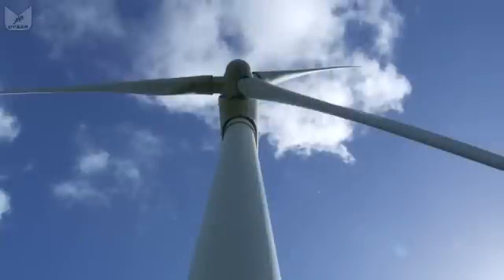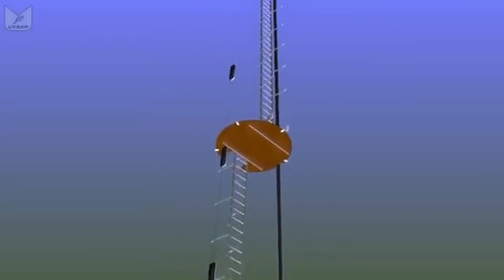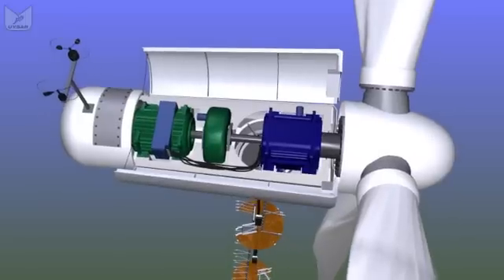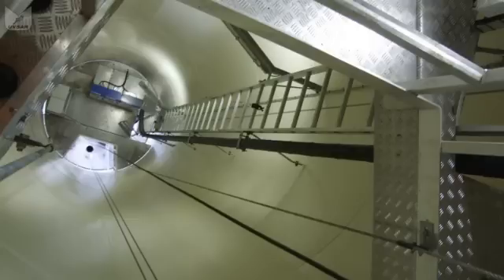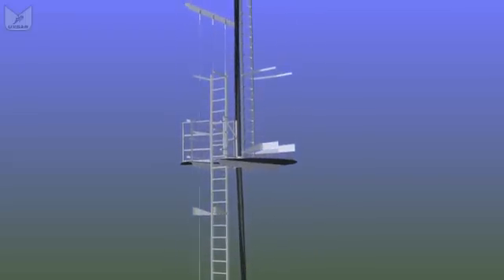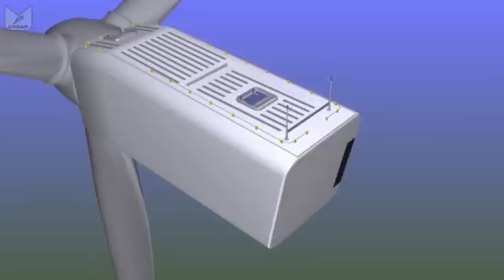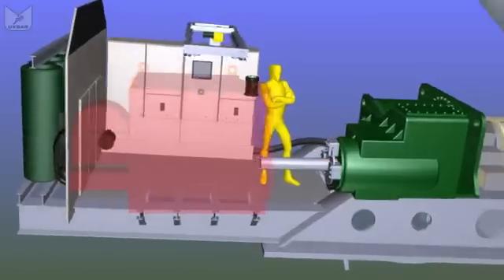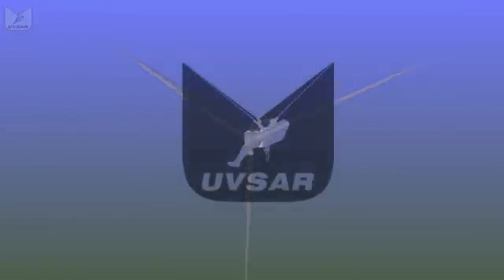What's inside a wind turbine?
An overview of the layout of utility-class wind turbine generators - where are the major components, what do they do, and what differences can be found between models and size ranges.